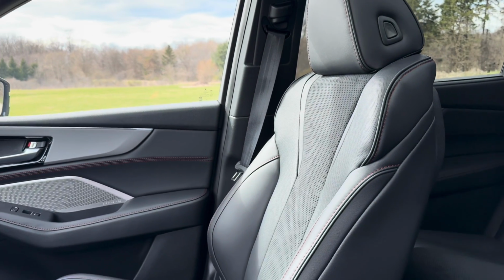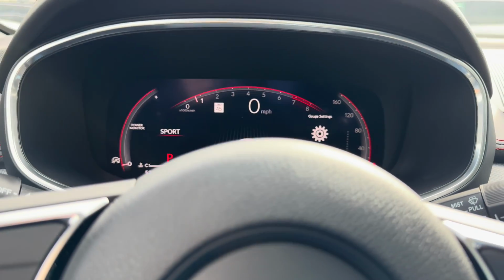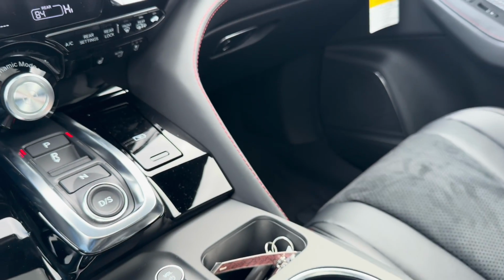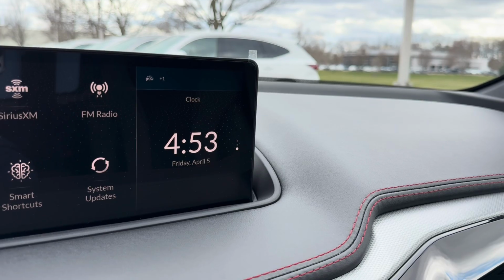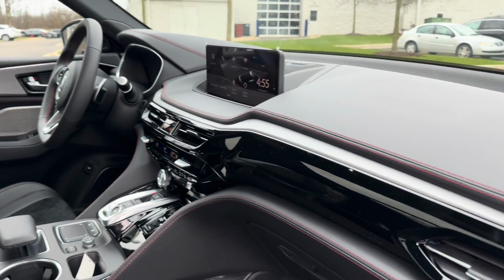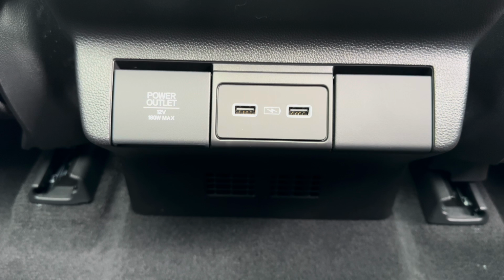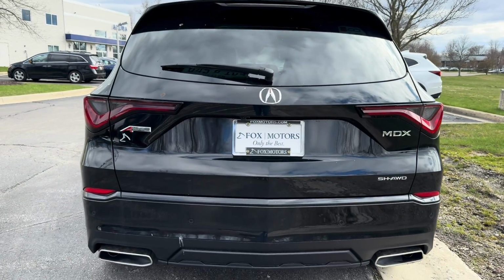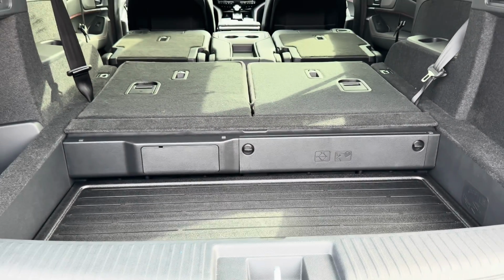2024 Acura MDX A-Spec: Interior | Car Conversations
The interior is pretty luxurious but misses out on many features.  For this price point, the steering wheel is perforated, but not heated.  There is no head up display, which is reserved for the Advance, and and the seats only adjust twelve ways.  However, you get a good amount of storage, premium materials, and advanced technology.  The main infotainment system is controlled by a unique touch pad, and it has wireless Apple CarPlay and Android Auto.  The second row has plenty of space, however competition like the Lexus TX and the Buick Enclave will deliver more.  The seats slide and recline, and the MDX offers USB ports and a removable middle seats.  The third row is a very disappointing because there isn’t a lot of space, no vents or USB ports, and the seats are stuck in an upright position.  the cargo area has a good amount of space with 71 cubic feet as a maximum, and the lid for the underfloor storage is removable.